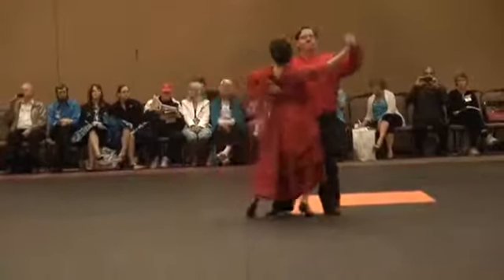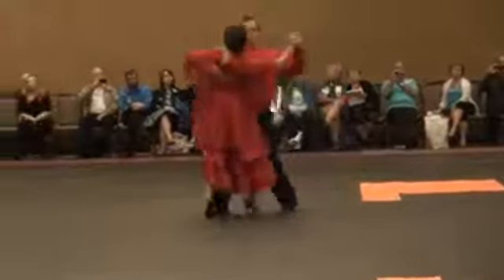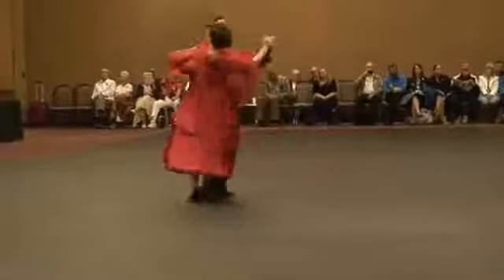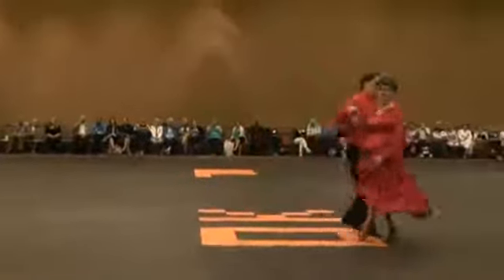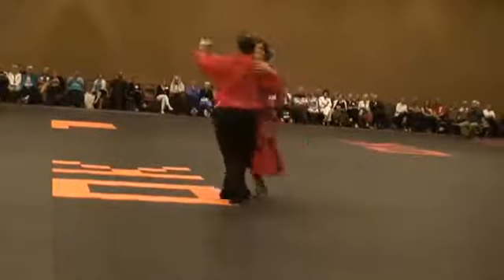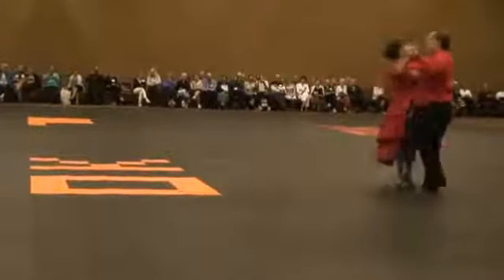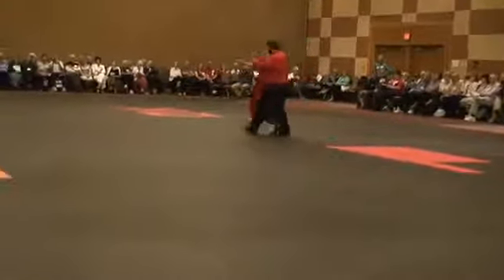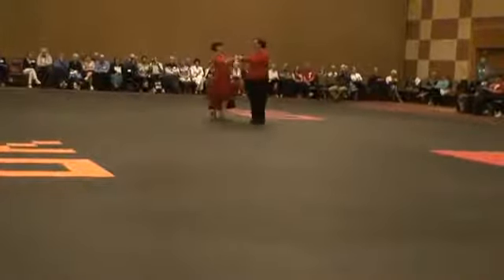Two Socks at Play by Rick Linden and Nancy Kasznay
Choreographed and Danced by Rick Linden and Nancy Kasznay.  "Two Socks at Play", phase VI Waltz, taught at NSDC, June 2013.